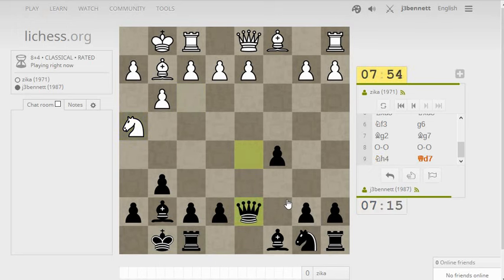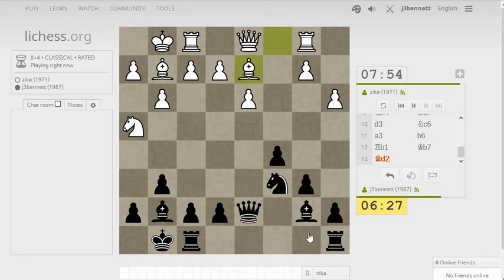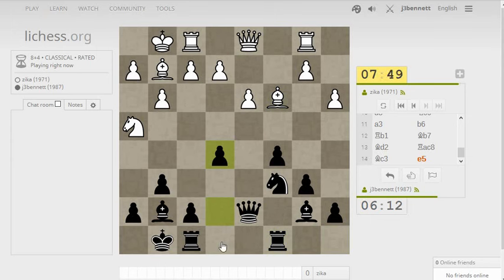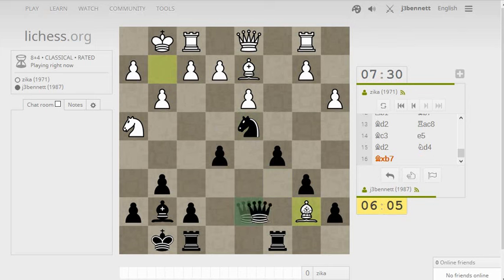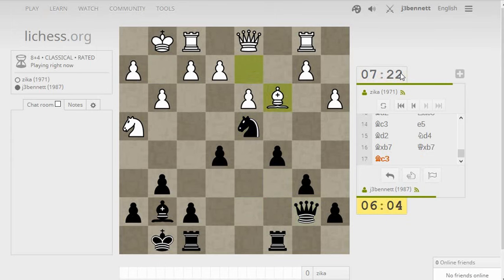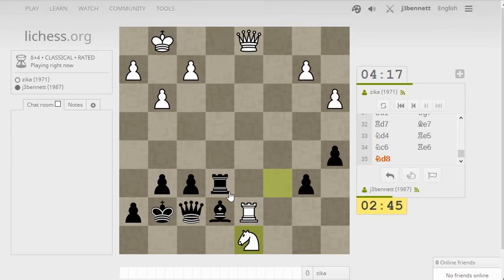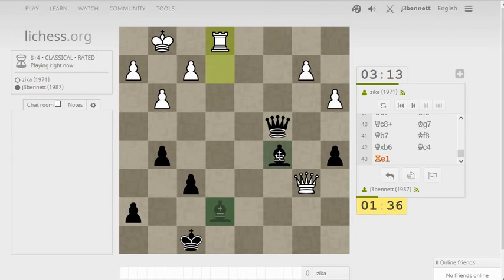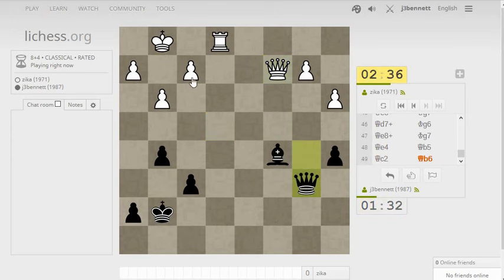Blitz chess with live commentary #656: English opening - Symmetrical variation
I play my usual line against the English, and I get quite a good position in the early middle game.  But after a couple of minor slips, I am struggling.